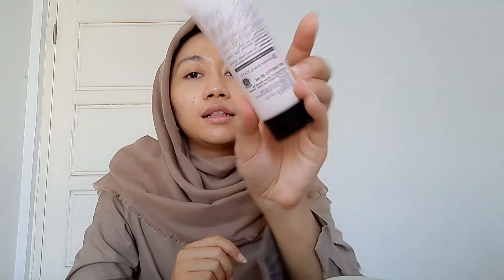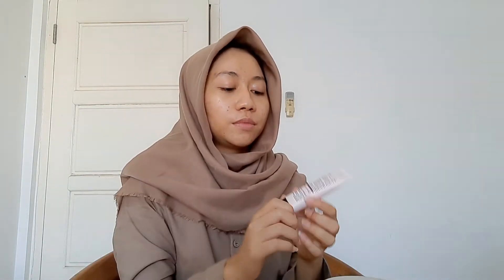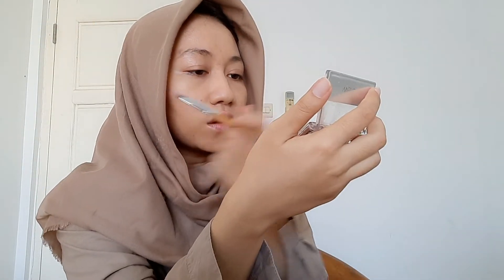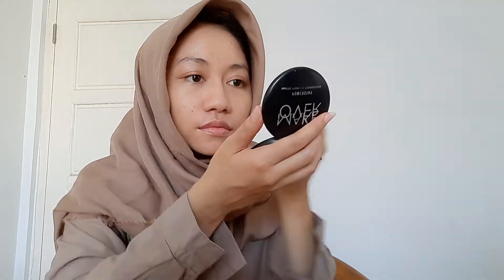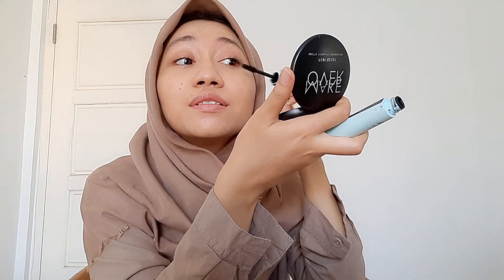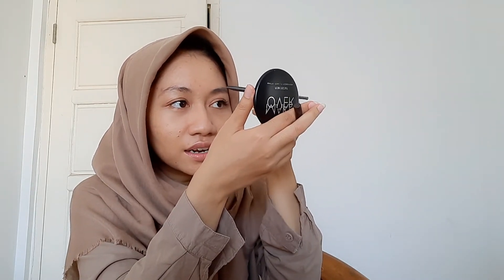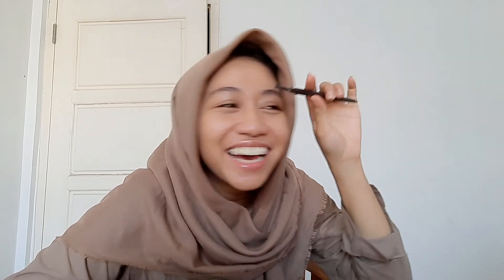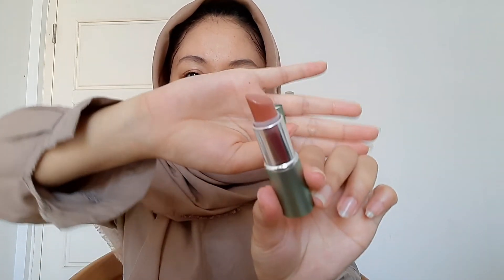Let's Get Ready With Me 💅 | using affordable product, a complete mess lol (bahasa)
My very first video! I hope y'all enjoy it💙

Btw aku mau ngumpulin orang orang yg oleng ke xiaojun gara gara make a wish ㅋㅋㅋ

Product mentioned :
🌻Laneige Cream Skin Refiner Mist
🌻Pixy UV Whitening 4 Beauty Benefits BB Cream shade: 04 Almond Milk
🌻Miniso Cosmetic Sponge Wedges
🌻Pure Paw Paw Watermelon
🌻Emina Bright Stuff Loose Powder
🌻Wardah EyeXpert Nude Colours Eyeshadow Classic
🌻Emina Eye Do Crayon Eyeliner in Brown
🌻Maybelline Total Temptation Waterproof Mascara Very Black
🌻Etude House Drawing Eyebrow Pencil #2 graybrown
🌻Moko Moko Marshmallow Bun Blush-on Peach
🌻Wardah Exclusive Lipstick 33 Peach Brown
🌻Mineral Botanica Hydra Lip and Cheeck Tint 305 Wishful Pink

ABOUT ME 💙
Hello there! My name is Ama and I'm based in Indonesia. I'm passionate in skincare, self care and constantly finding way to learn about my self. On my channel you'll find video about daily vlogs, skin care, Q&A, sometimes make up and mukbang, etc. Thanks for tuning in and I hope you enjoy spending time with me!